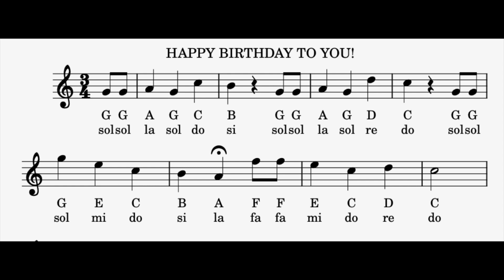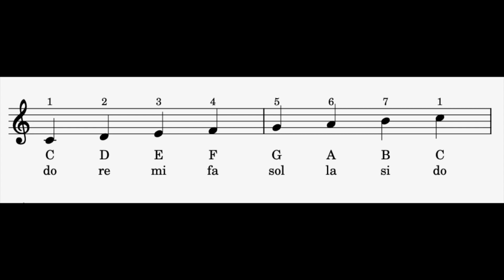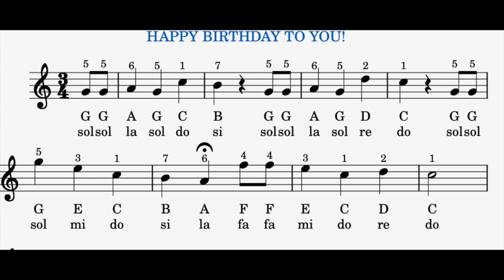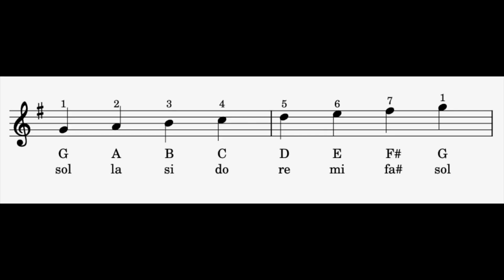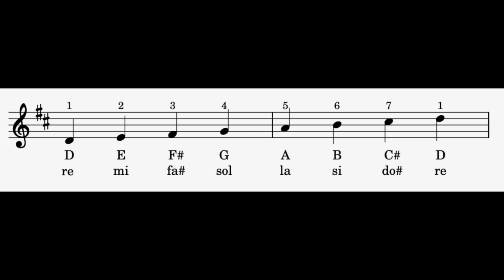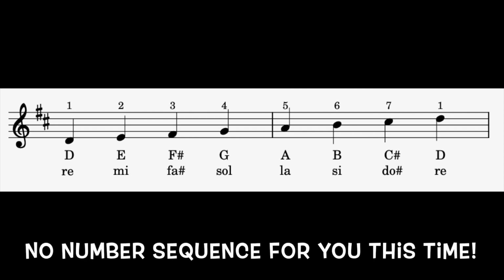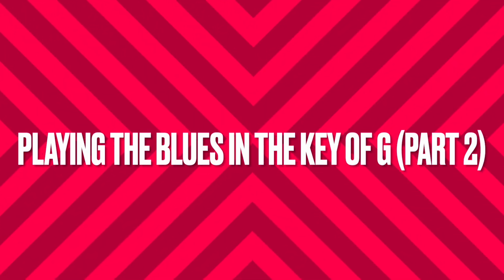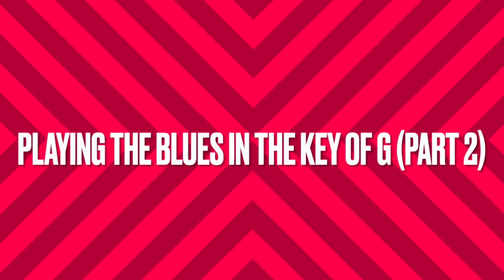LESSON 10 How To Play Saxophone for beginners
This is lesson 10 in a 12-lesson series on how to play the saxophone for complete beginners.
These lessons are designed to be used with or without a teacher, although it's always best to work with a teacher.
This lesson is for both alto and tenor saxophones.

LINKS TO BACKING TRACKS:
BLUES BACKING TRACKS (CHICAGO STYLE)

Links to books and mouthpieces for beginners:
A Tune A Day for alto saxophone

A Tune A Day for tenor saxophone